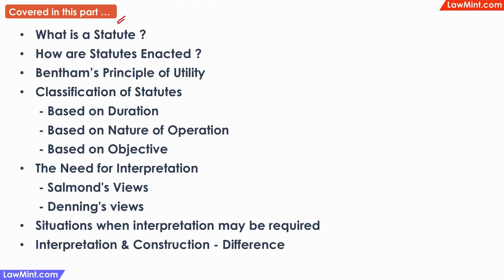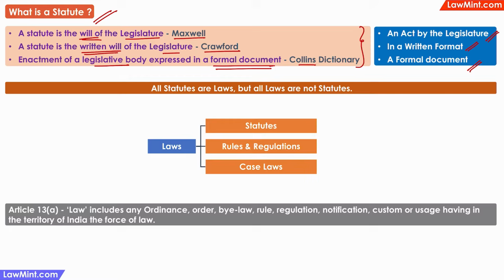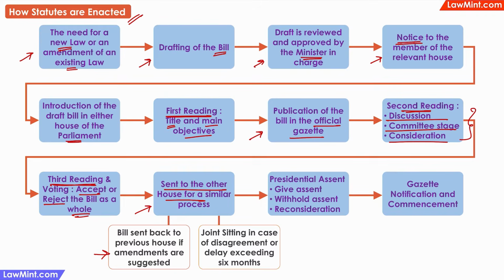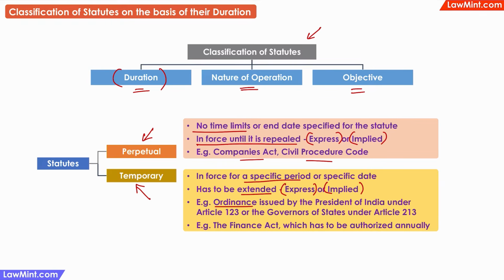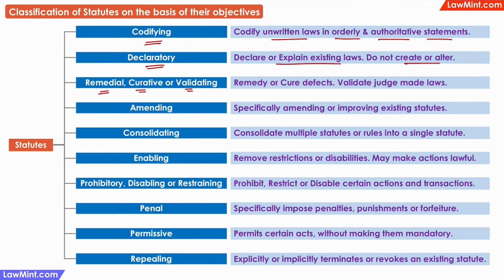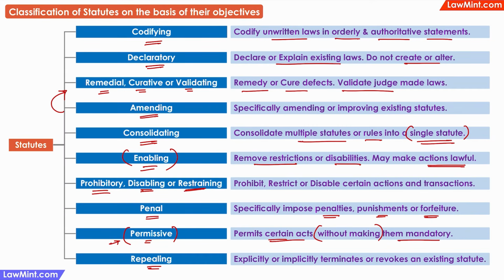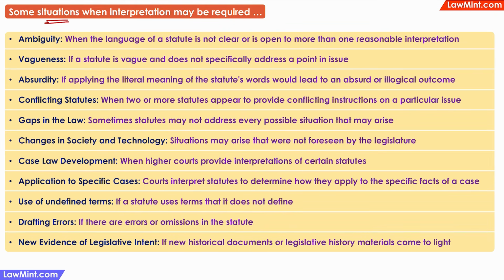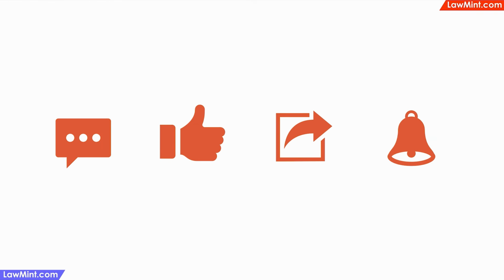Interpretation of Statutes & Principles of Legislation LLB Syllabus Revision Notes Lecture - Part 1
00:00 - Intro

00:14 - Contents
What is a Statute?
How are Statutes Enacted?
Bentham’s Principle of Utility
Classification of Statutes
- Based on Duration
- Based on Nature of Operation
- Based on Objective
The Need for Interpretation
- Salmond's Views
- Denning's views
Situations when interpretation may be required
Interpretation & Construction - Difference

00:46 - Activity - Importance of Punctuation in Statutes
How the absence of the presence of a comma can completely change the meaning of a sentence.

02:30 - What is a Statute ?
A statute is the will of the Legislature - Maxwell
A statute is the written will of the Legislature - Crawford
Enactment of a legislative body expressed in a formal document - Collins Dictionary
All Statutes are Laws, but all Laws are not Statutes.
Article 13(a) - ‘Law’ includes any Ordinance, order, bye-law, rule, regulation, notification, custom or usage having in the territory of India the force of law.

04:32 - How are Statutes Enacted ?
The need for a new Law or an amendment of an existing Law
Drafting of the Bill
Draft is reviewed and approved by the Minister in charge
Notice to the member of the relevant house
Introduction of the draft bill in either house of the Parliament
First Reading - Title and main objectives
Publication of the bill in the official gazette
Second Reading - Discussion, Committee stage, Consideration
Third Reading & Voting - Accept or Reject the Bill as a whole
Sent to the other House for a similar process
Bill sent back to previous house if amendments are suggested
Joint Sitting in case of disagreement or delay exceeding six months
Presidential Assent - Give assent, Withhold assent, Reconsideration
Gazette Notification and Commencement

08:02 - Bentham’s Principle of Utility - Creation of Legislation
“It is the greatest happiness of the greatest number (of people), that is the measure of right and wrong”
While making laws, the utility of the maximum number of people is taken into consideration.

09:51 - Classification of Statutes - Based on Duration
Perpetual
Temporary

11:18 - Classification of Statutes - Based on Nature of Operation
Prospective
Retrospective
Directive
Mandatory

12:52 - Classification of Statutes - Based on Objective
Codifying
Declaratory
Remedial, Curative or Validating
Amending
Consolidating
Enabling
Prohibitory, Disabling or Restraining
Penal
Permissive
Repealing

19:02 - The Need for Interpretation - Salmond's Views
‘The essence of law lies in the spirit, not its letter, for the letter is significant only as being the external manifestation of the intention that underlies it’
‘Interpretation or construction is the process by which the Courts seek to ascertain the meaning of the legislature through the medium of the authoritative forms in which it is expressed.’

20:18 - The Need for Interpretation - Denning's views
‘It is not within human powers to foresee the manifold sets of facts which may arise; and that; even if it were, it is not possible to provide for them in terms free from all ambiguity. The English language is not an instrument of mathematical precision.’ - Denning L.J in Seaford Court Estates Ltd v Asher, (1949)
Interpretation is the process by which the courts determine the meaning of a statutory provision for the purpose of applying it to the situation before them.

21:05 - Situations when interpretation may be required
Ambiguity
Vagueness
Absurdity
Conflicting Statutes
Gaps in the Law
Changes in Society and Technology
Case Law Development
Application to Specific Cases
Use of undefined terms
Drafting Errors
New Evidence of Legislative Intent

23:30 - Interpretation & Construction - Differences
Interpretation
Focuses on determining the meaning
Examines the language, its context, and its purpose - i.e. the literal meaning of the text.
Can be used to clarify the meaning of ambiguous language, to resolve conflicts between different provisions of a statute.

Construction
Focuses on giving effect to the meaning.
Considers the purpose, the context in which it was enacted, and the consequences of different possible interpretations.
Can be used to determine whether a particular case falls within the scope of a statute, to resolve conflicts between different statutes, and how a statute applies to new or unforeseen situations.